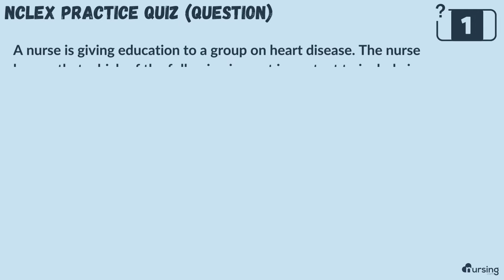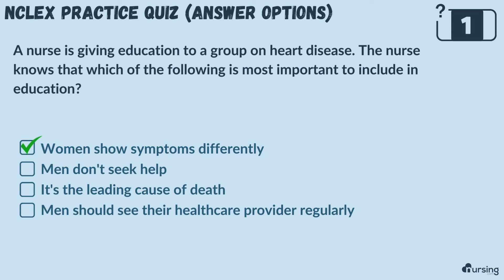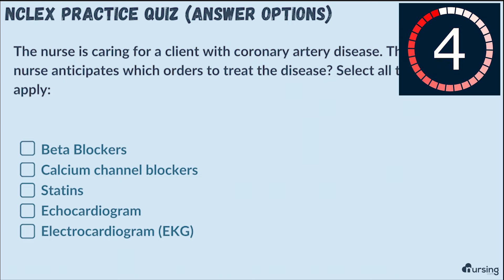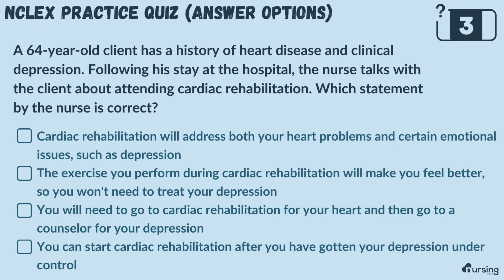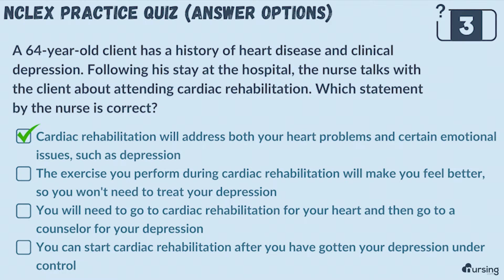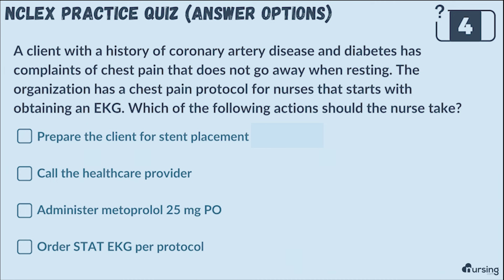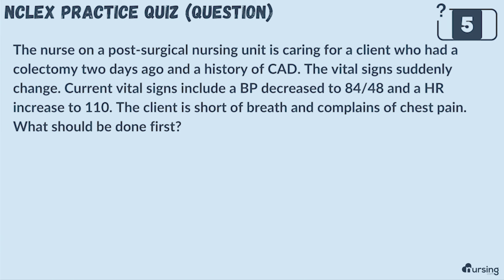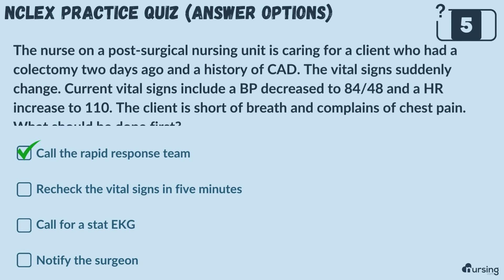NCLEX Practice Quiz- Coronary Artery Disease (CAD) | Cardiac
Coronary Artery Disease or (CAD) occurs with the buildup of plaque in the main vessels. The primary causes are high blood pressure and cholesterol. The main symptom is chest pain. This video features a 5 questions quiz on coronary artery disease with answers and rationales. Good luck and Happy Nursing!

00:00 Introduction Coronary Artery Disease
00:10 Coronary Artery Disease Question 1
00:45 Coronary Artery Disease Rationale 1
00:55 Free NCLEX Review ebook Download
01:08 Coronary Artery Disease Question 2
01:44 Coronary Artery Disease Rationale 2
01:56 Coronary Artery Disease Question 3
02:59 Coronary Artery Disease Rationale 3
03:15 Coronary Artery Disease Question 4
04:00 Coronary Artery Disease Rationale 4
04:18 Coronary Artery Disease Question 5
05:06 Coronary Artery Disease Rationale 5
05:27 Free NCLEX e-book Download